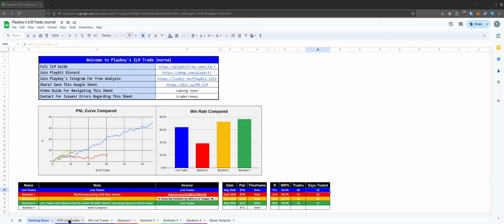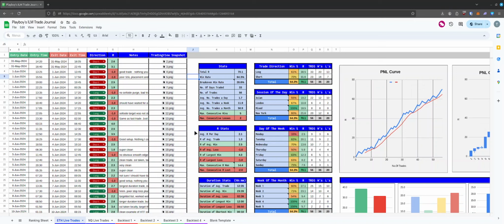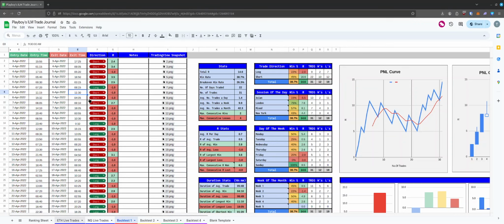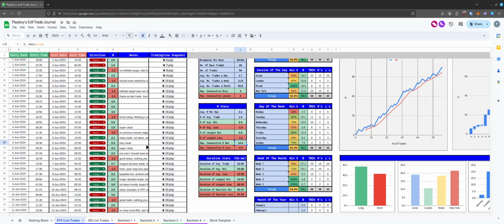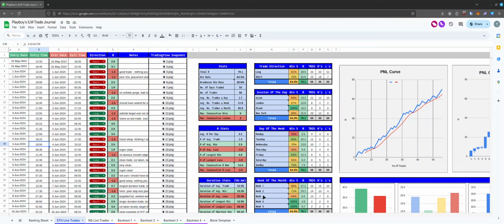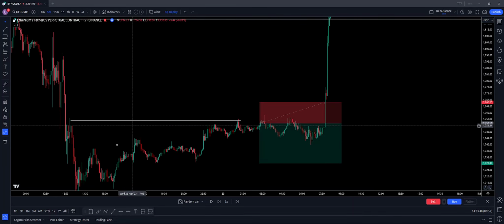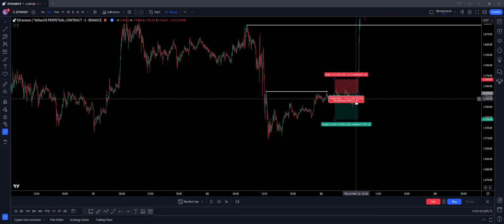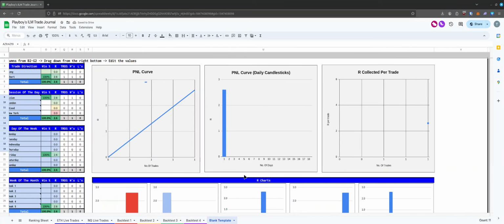ILM Trade Journal- Google Sheet Explained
(remove the space)